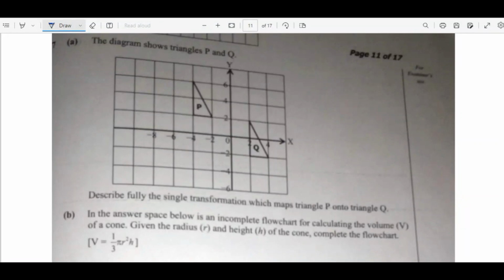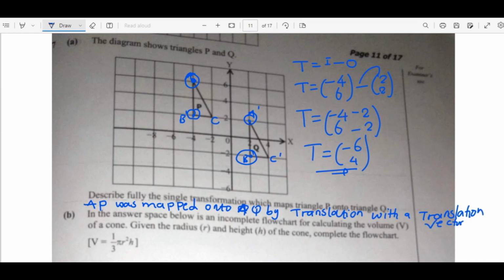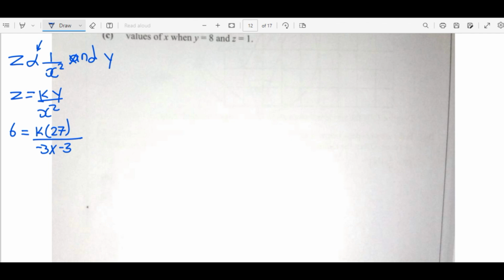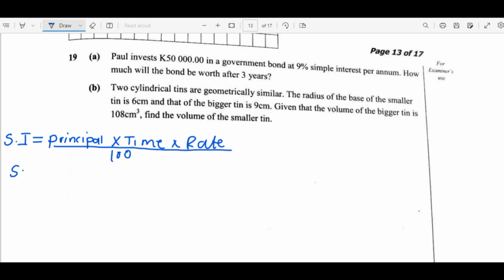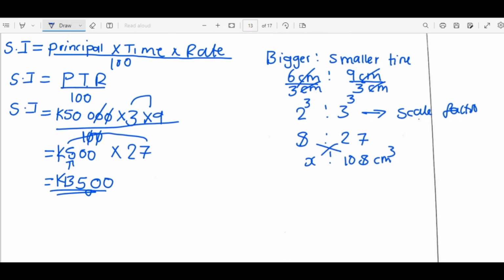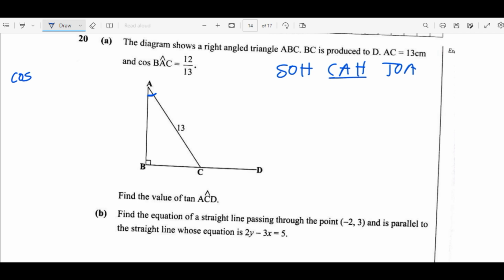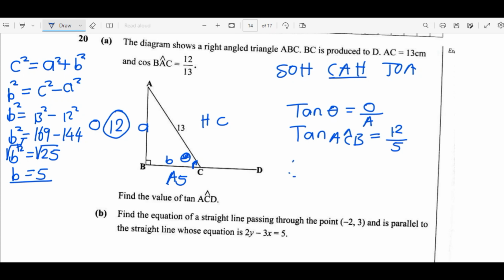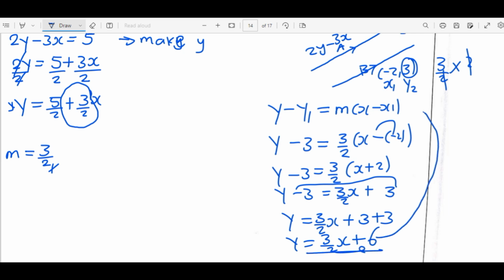MATHS PAPER 1 2023 GCE Q17 TO Q20